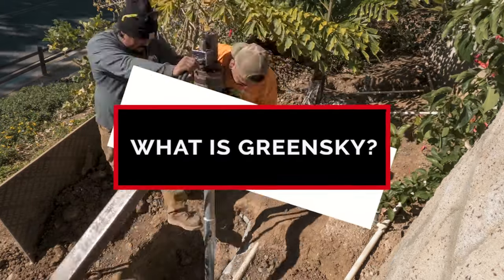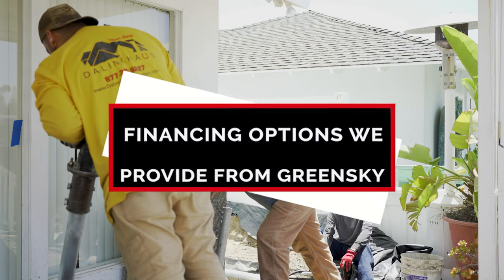What Financing Options We Offer For Your Foundation Repair Project With GreenSky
Foundation repair can get expensive but you want to get it done for you and your family's safety.  So, what type of financing do we offer at Dalinghaus Construction?  Today you will learn, what financing options we offer for your foundation repair project with GreenSky.

0:00 - Intro.
0:41 - What is GreenSky?
0:58 - Financing options we provide from GreenSky.
1:23 - Why did we choose GreenSky?
1:38 - Contact us, if you have anymore questions about financing.

Lic. #983851
ROC 330307